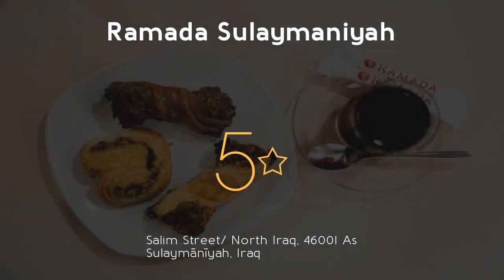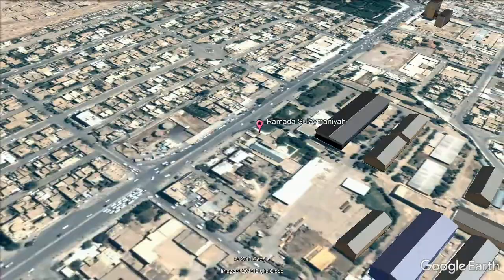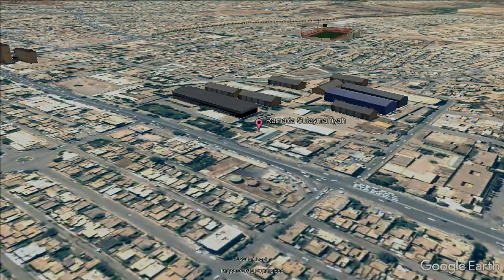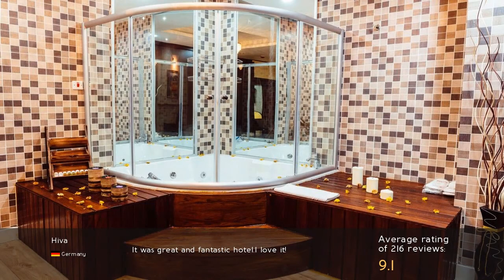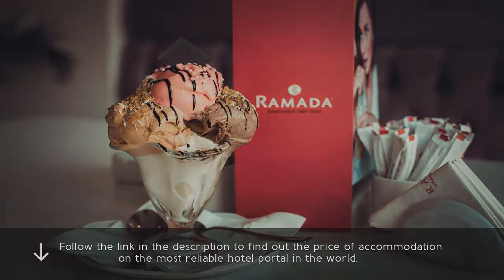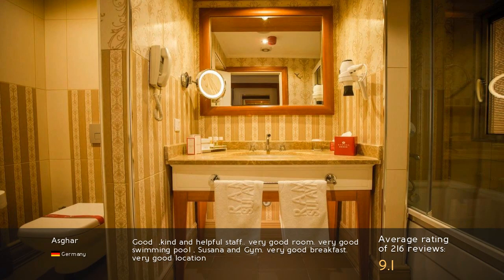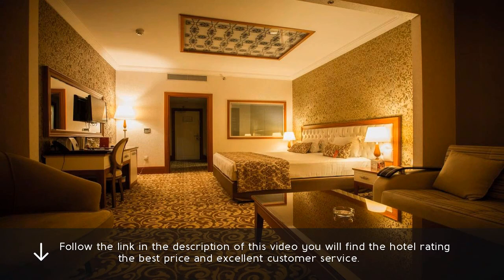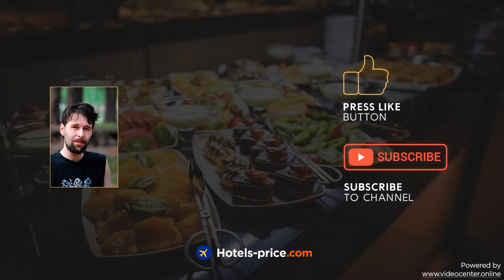Ramada Sulaymaniyah 5⋆ Review 2019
Ramada Sulaymaniyah 5⋆

Located in central Sulaymaniyah, this property offers modern accommodations. resorts Ramada Sulaymaniyah. It offers complimentary Wi-Fi in all areas, a free indoor swimming pool and fitness center. travel Ramada Sulaymaniyah. All units are fitted with carpeted floors. luxury Ramada Sulaymaniyah. The suite offers a living room with a flat-screen TV, a dining room and an equipped kitchenette. Hotel 46001. The bathroom includes a shower. Review 46001. Guests can enjoy a free Turkish bath and sauna at the spa center. spa 46001.  Massage sessions and hot tub facilities are available upon request. resorts 46001. Kerkuk is 43 mi from Ramada Sulaymaniyah and Sulaymaniyah International  Airport is a 15-minute drive away. travel 46001.  . luxury 46001.